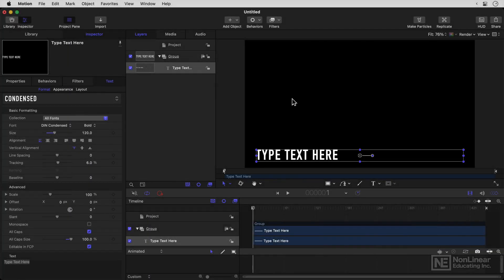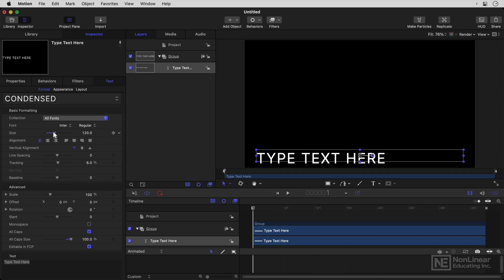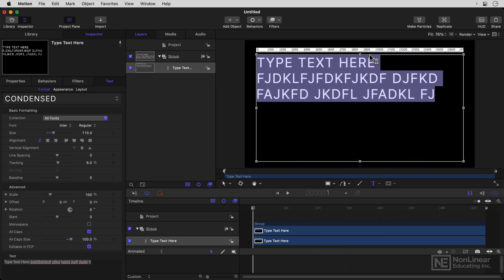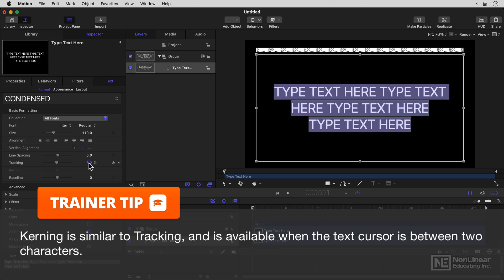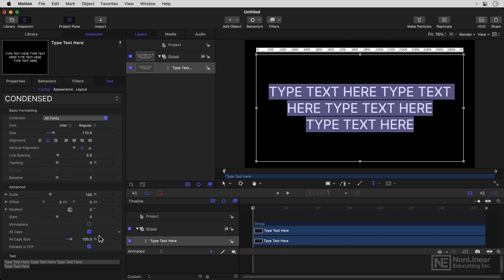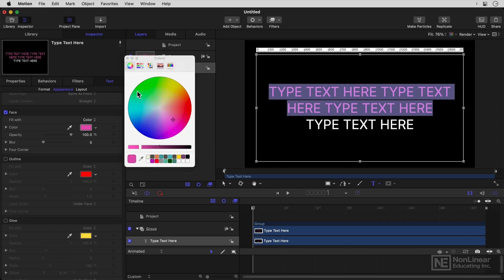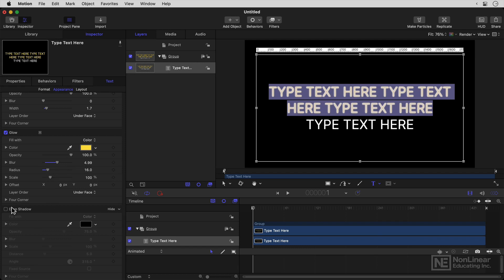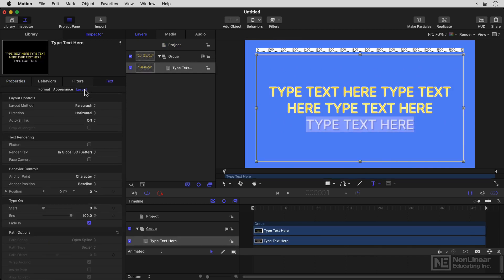Motion 201: Creating Titles and 3D Effects - Format and Appearance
Motion 201: Creating Titles and 3D Effects by Iain Anderson
Video 3 of 24 for Motion 201: Creating Titles and 3D Effects

Apple's Motion app is perfect for creating all sorts of text animations and 3D effects to use in your video projects. It's a deep software with lots of functionalities hidden under the hood, and it can be challenging to master its more advanced features. But fear not... Motion expert Iain Anderson is here to reveal how it all works in this 24-tutorial course.

Iain starts the course by revealing how to create and animate titles and get exactly the results you're looking for. You learn to save time with preset text behaviors, how to publish your work for quick use in Final Cut Pro, and how to make your titles compatible with multiple aspect ratios. You then step into the advanced world of creating 3D text, where you explore different material and learn to create your own. The topics of lighting, reflections, shadows and working with 3D cameras are all covered in depth. The final tutorials explore animating and replicating 3D objects.

It's time to dive deep into Apple's Motion. Join certified trainer Iain Anderson in this course, and get your Motion skills to the next level!